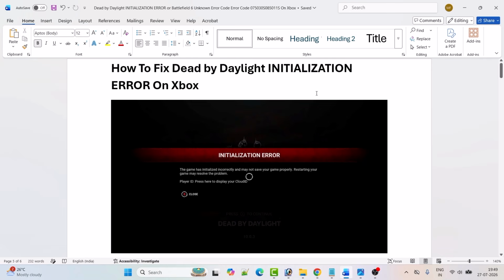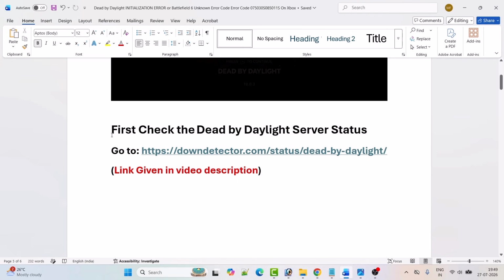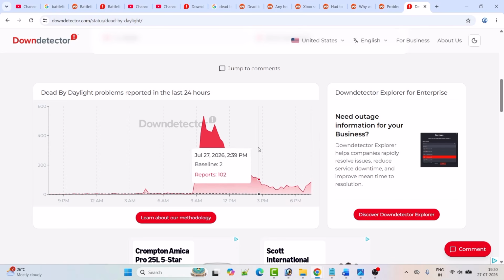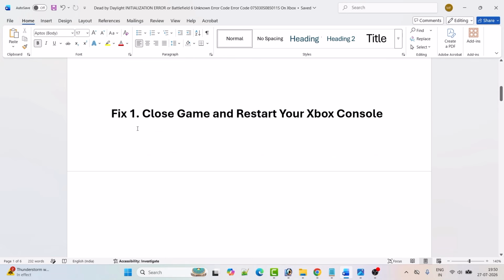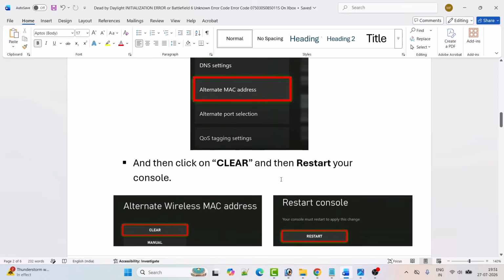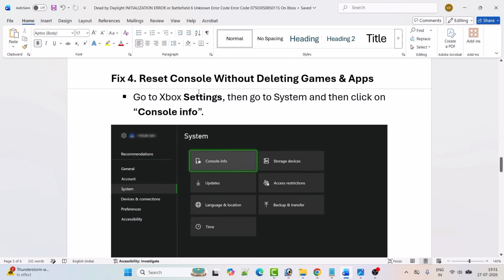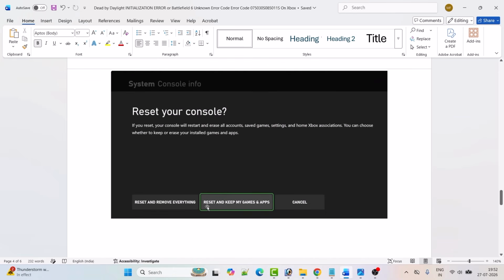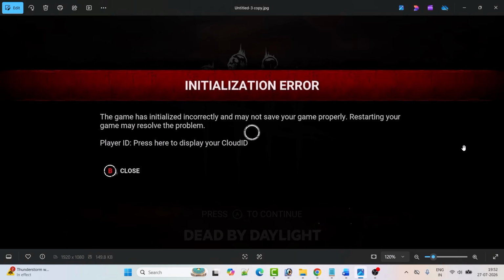How To Fix Dead by Daylight INITIALIZATION ERROR On Xbox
In This Video Tutorial, You Will Learn How To Fix Dead by Daylight INITIALIZATION ERROR On Xbox. Fix Dead by Daylight INITIALIZATION ERROR The Game Initialized Incorrectly On Xbox.

Fix 1. Close Game and Restart Your Xbox Console

Fix 2. Clear Alternate Mac Address
Go to Xbox Settings
Go to General \ Network settings.
Navigate to Advanced settings \ Alternate MAC address.
And then click on “CLEAR” and then Restart your console.
 Now, launch the game and check if your problem is solved or not.

Fix 3. Switch Network Connection
If you are using a wireless connection, then try using an Ethernet cable to access internet and check.
If you are using Wi-Fi, then try connecting to Mobile Hotspot.
Tip: If possible, then try to connect to different Wi-Fi network or mobile hotspot and check.

Fix 4. Reset Console Without Deleting Games & Apps
Go to Xbox Settings, then go to System and then click on “Console info”.
Then click on Reset Console.
Then click on RESET AND KEEP MY GAMES & APPS and then follow the onscreen instruction to reset your Xbox console and then launch the game and check if error is fixed or not.